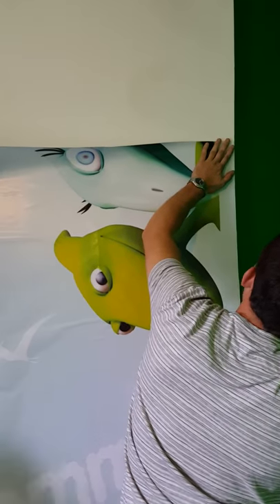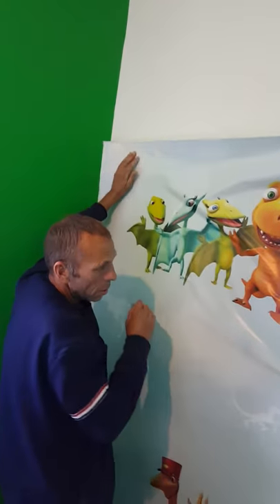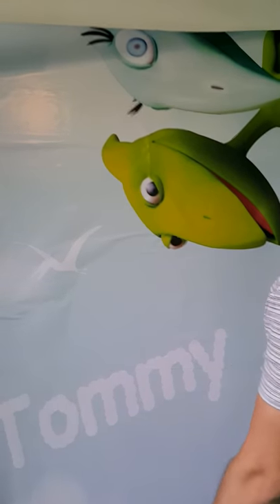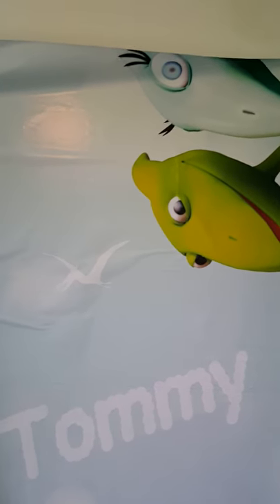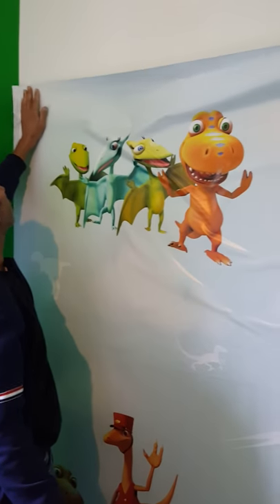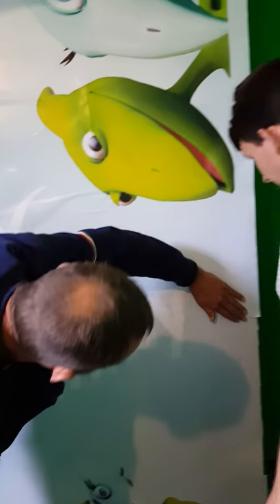Murals wallpaper kids bespoke design bury graphics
Problems may occur